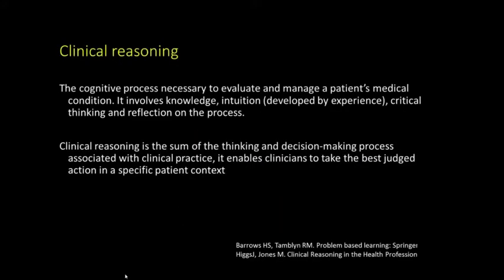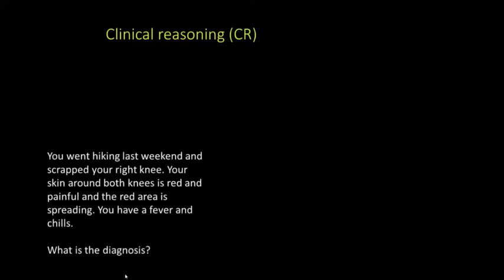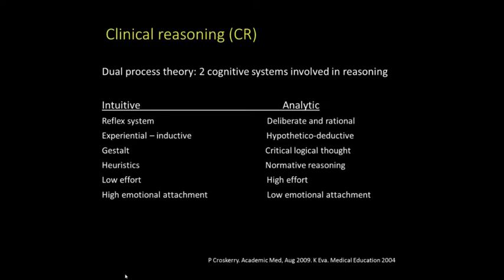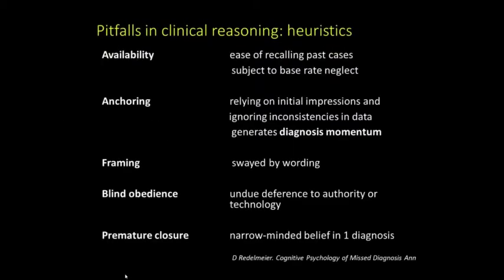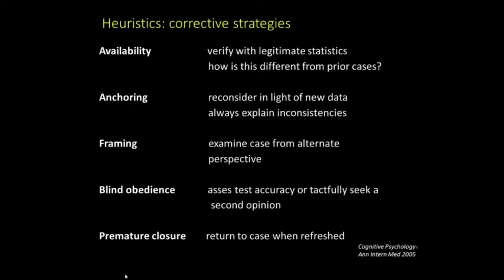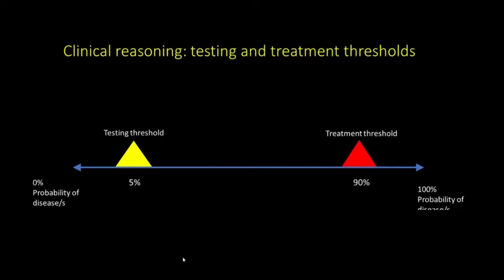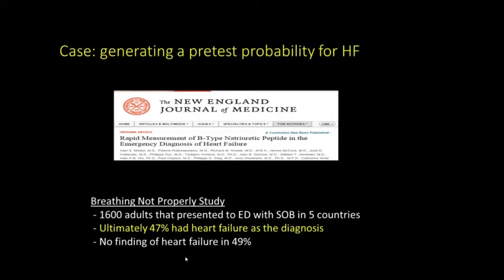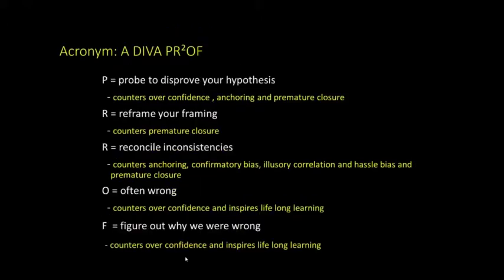PRAC Introduction to Clinical Reasoning, Lecture by Dr. Benjamin Mba (RMD-560: 9/6/2018)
Benjamin Mba, MD, MRCP (UK), FACP
Associate Chair of Medicine for Faculty Development
Associate Program Director and Clinical Firm Chief of the Internal Medicine Residency Program at the John H. Stroger, Jr. Hospital of Cook County Chicago
Professor of Medicine at Rush Medical College